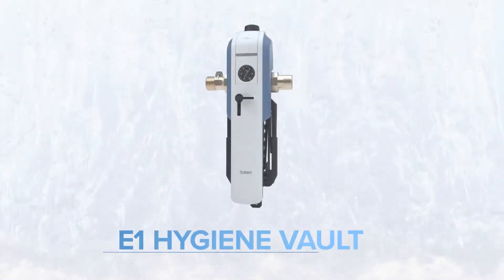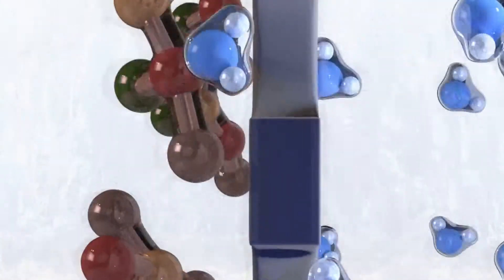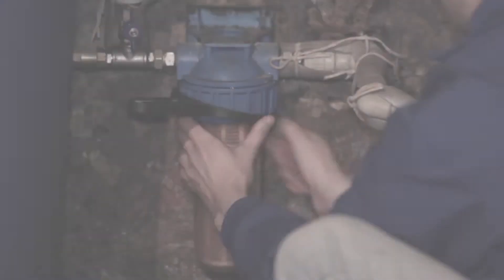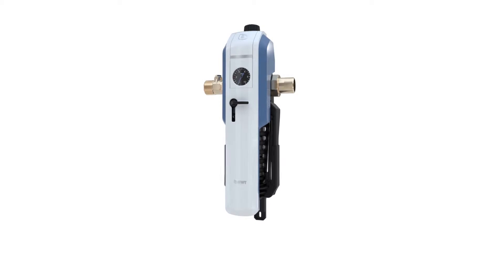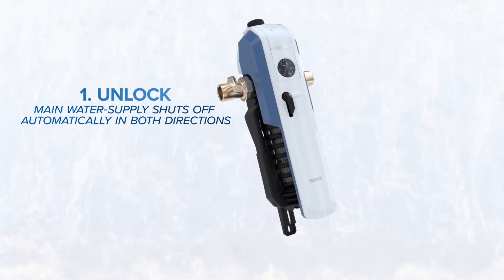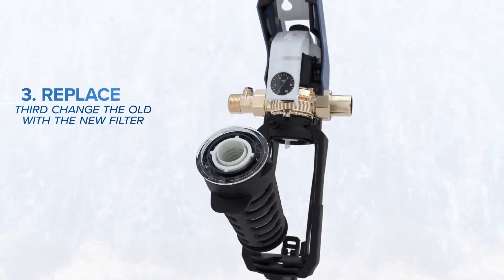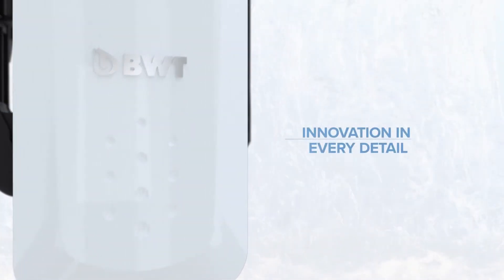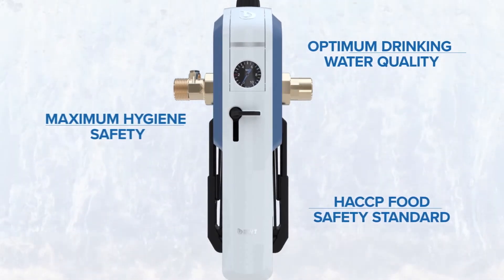BWT E1 Single Lever Filter